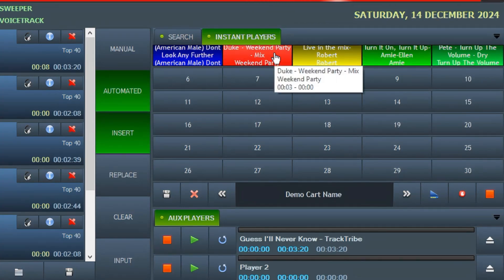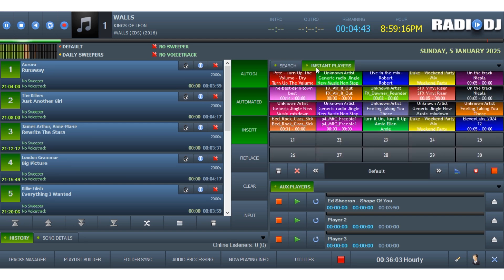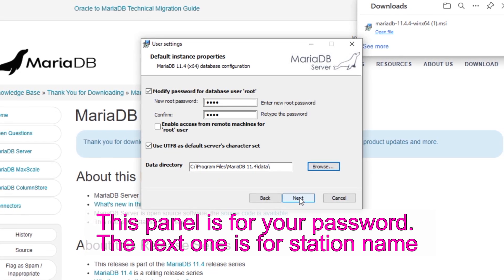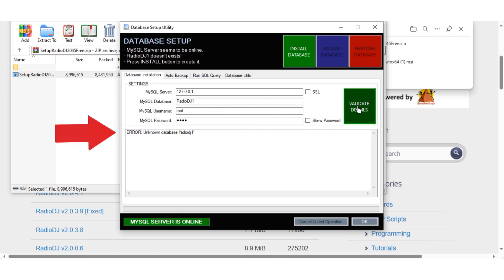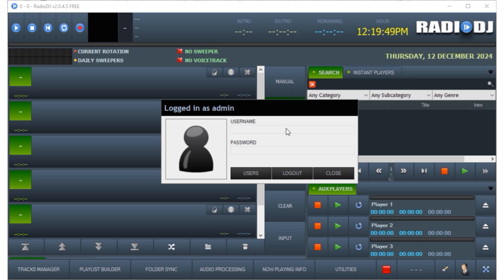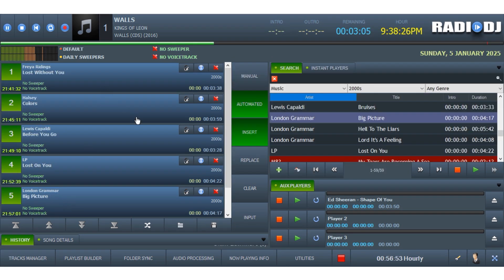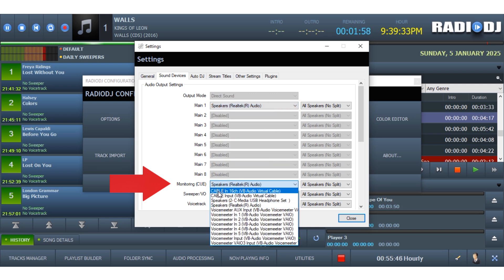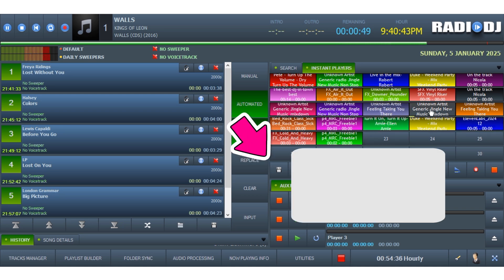Free RADIO AUTOMATION software How to get and install Radio DJ For Radio stations Tutorial RadioDJ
Radio DJ Free radio automation software Radio DJ. Complete installation tutorial. For completely free radio studio music software. For links to downloads go to:

If you are a radio presenter and want to begin your own radio station or you are running a radio station then this free radio automation software is great. Many radio automation software packages are very expensive and difficult to set up and maintain. Radio DJ along with being completely free is quite easy to use and works great.
The many features include playlist creation, auto DJ, Jingle pallets and audio carts.